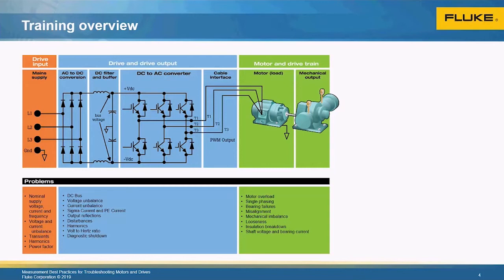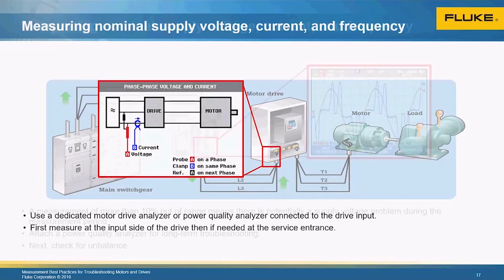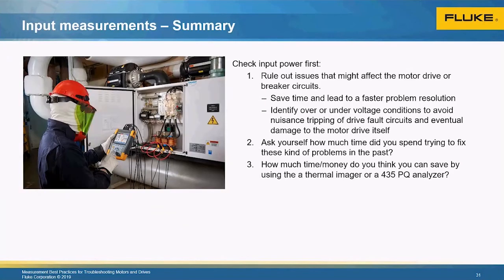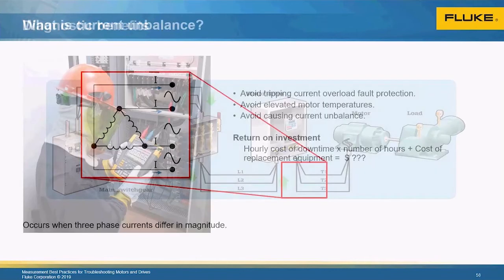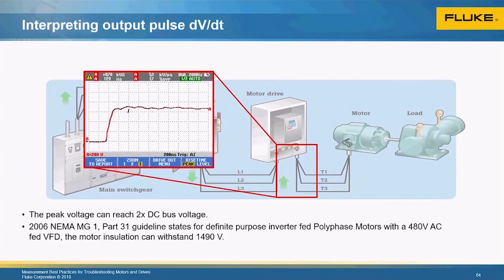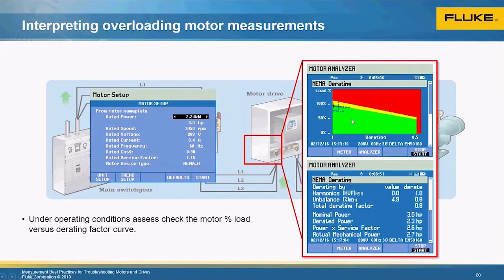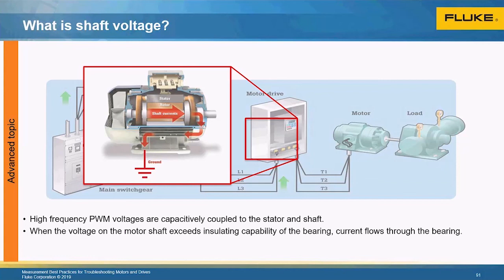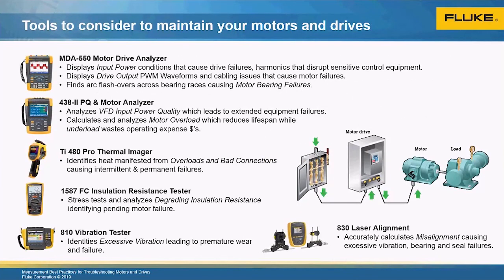Measurement Best Practices for Troubleshooting Motors and Drives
In this session, our partners from Fluke discuss how to better identify, diagnose and resolve electrical, electronic and mechanical issues. Learn what troubleshooting and proactive maintenance questions you should be asking and the tools that can help you answer them.